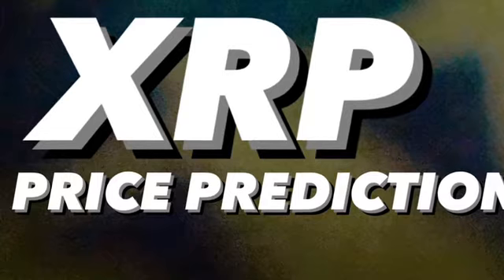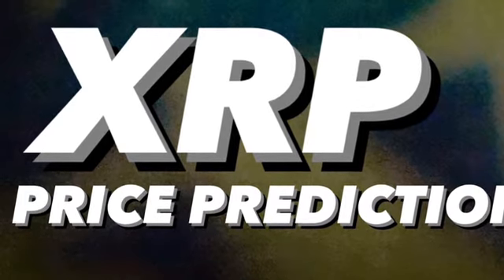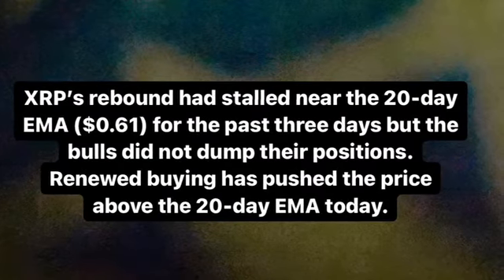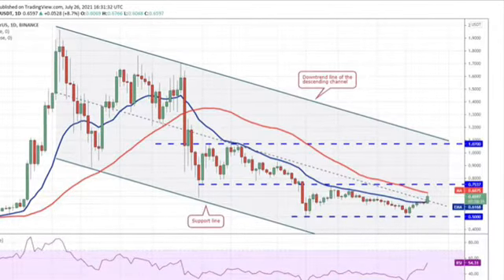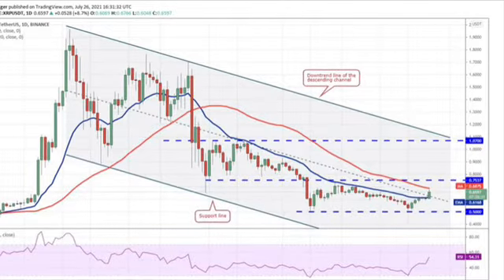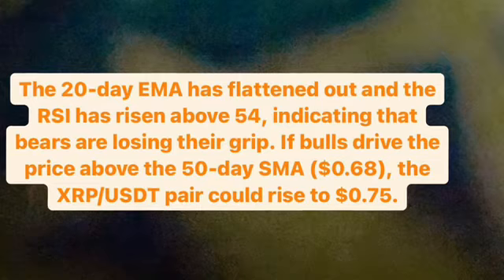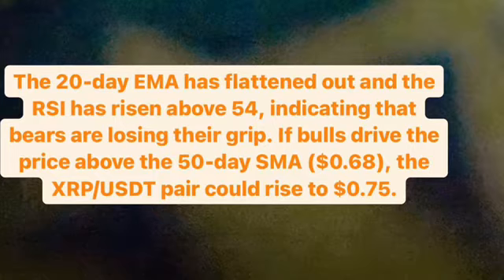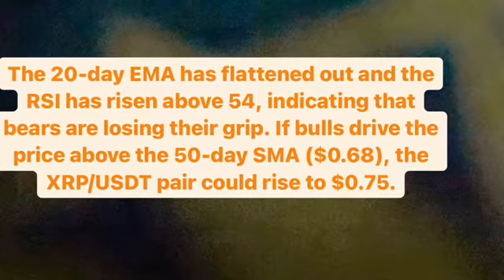RIPPLE XRP PRICE PREDICTION 2021 BOOM CHINESE MARKET NEW GOLD WARREN BUFFET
Xrp coin 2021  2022 xrp news coin xrp
Xrp ripple xrp live
Xrp news today
Xrp prediction
Ripple news ripple foundation ripple price prediction